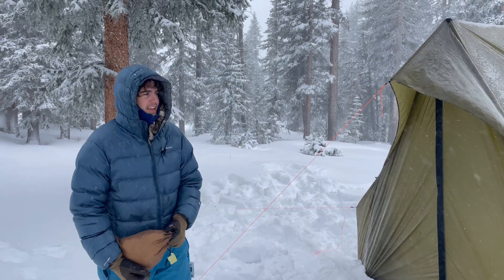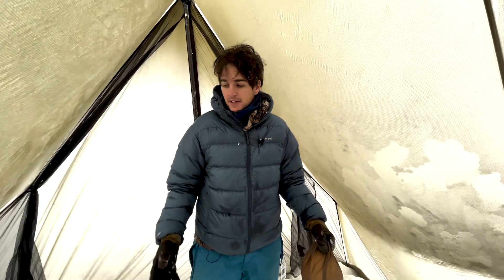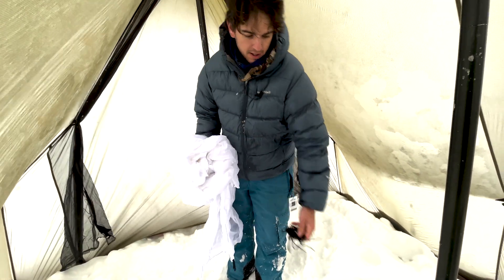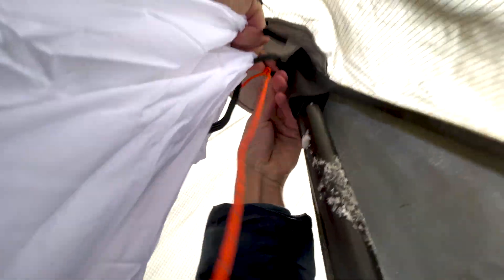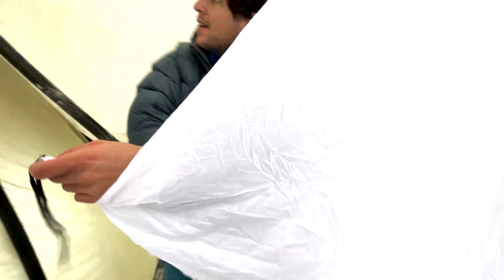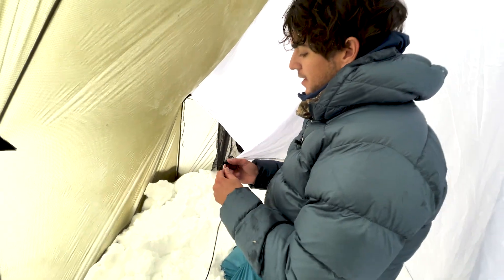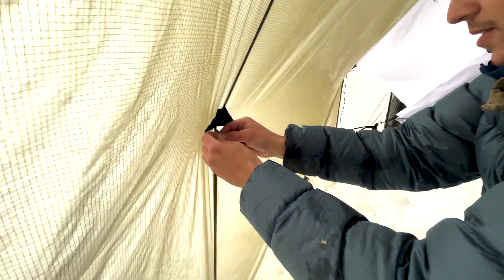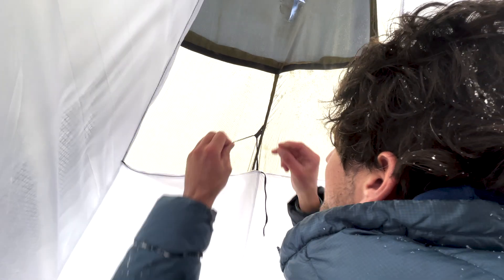Seek Outside Courthouse Liner Install (Condensation Protection)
A liner is a great tool to prevent condensation drip as well as add some extra insulation. Liners are easy to install and can be left in the tent or taken out of the shelter when not needed. Liners are great in the winter and spring months when the conditions generally have more moisture.